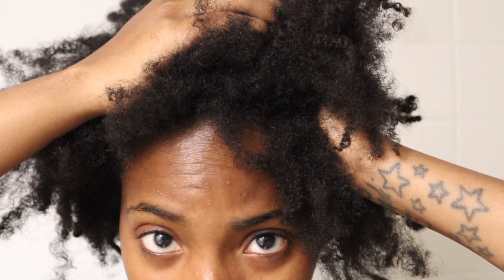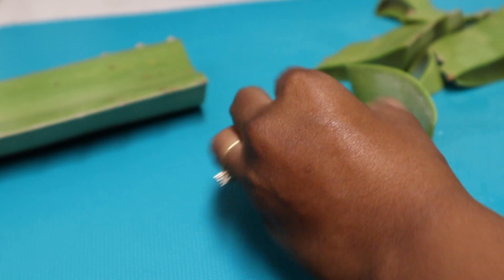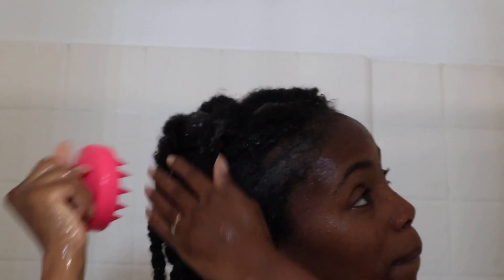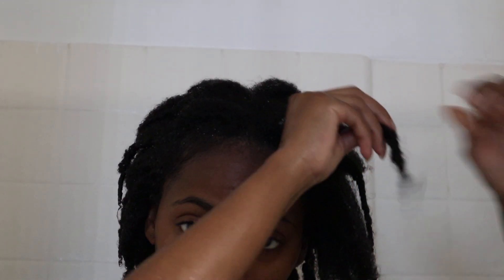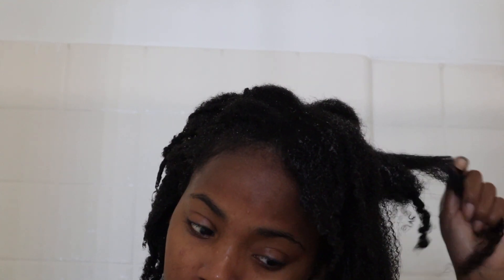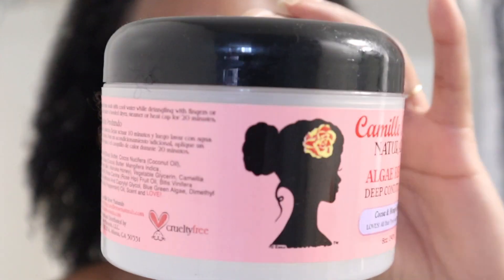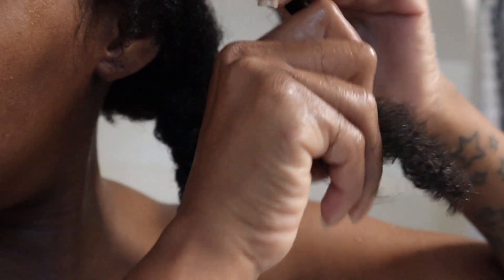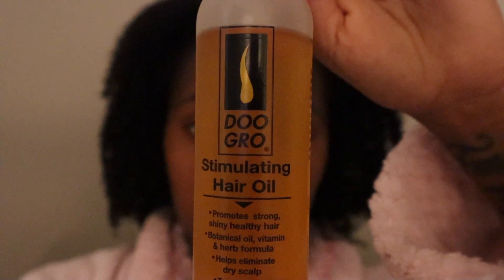MY 4C HAIR WASH DAY ROUTINE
I'm going to show you guys how I wash my hair from beginning to end. I provide you guys tips on how to prevent tangling and increasing ways of hair growth. I go through all the steps from preepooing to doing the LCO method. This has been my wash routine for years now and it works wonders for me! All products listed below. And if you have any suggestions for me as well, I would love to hear what you do 🤗

Doo gro hair oil